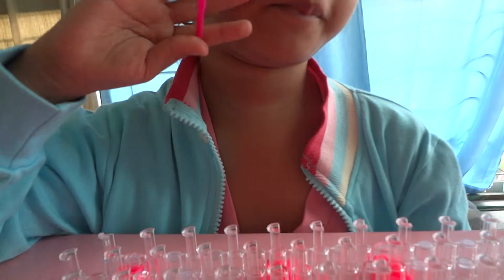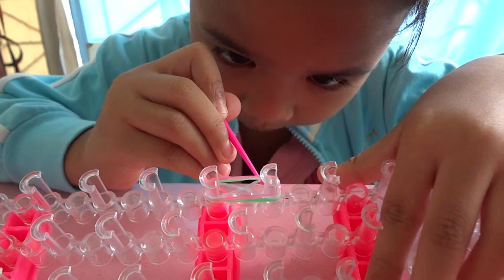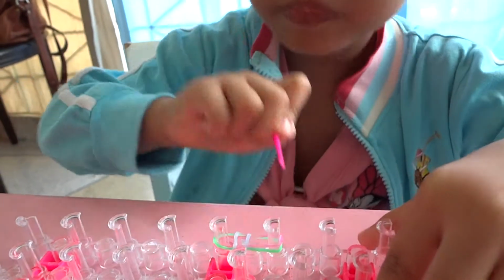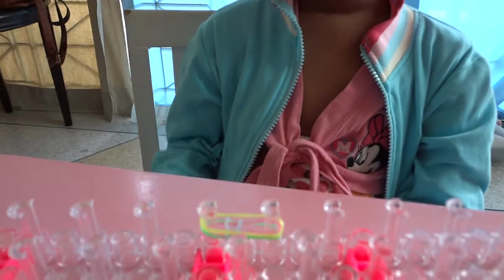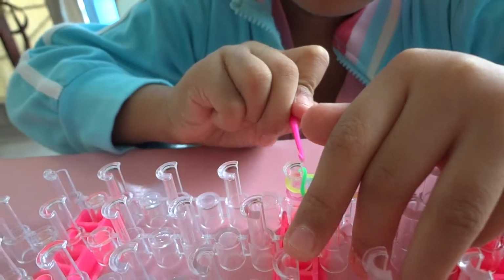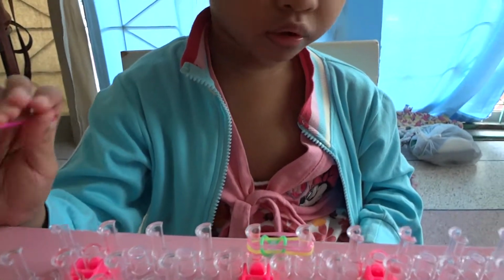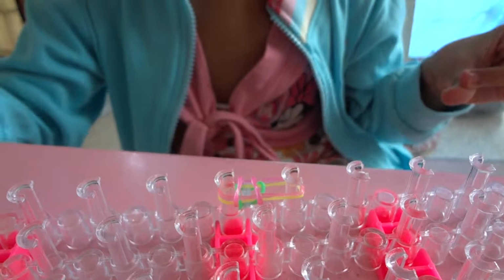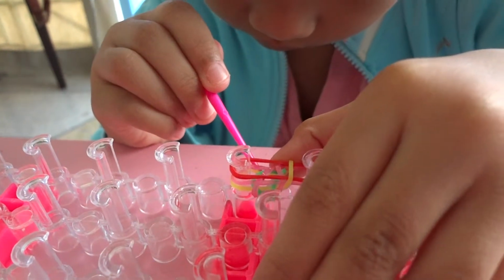Fishtail loom band